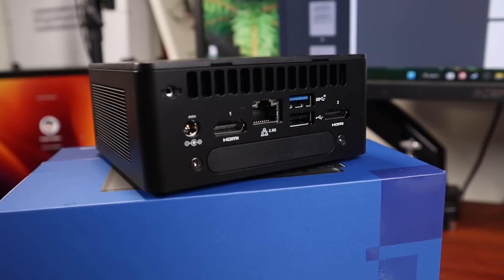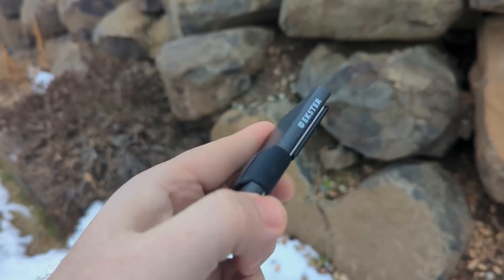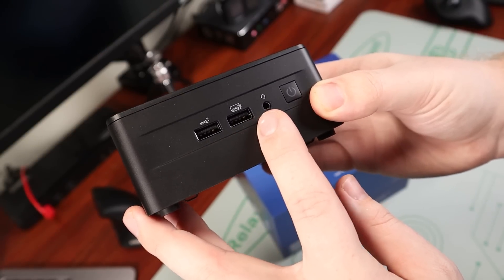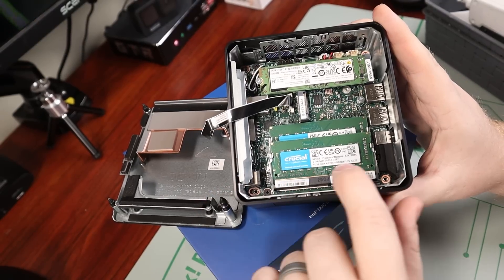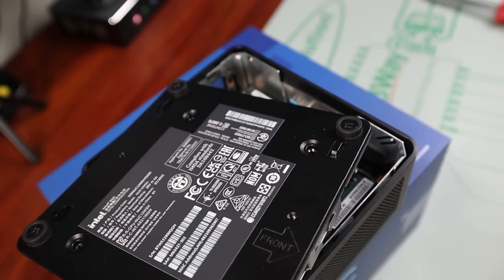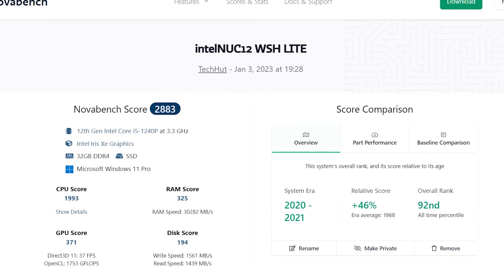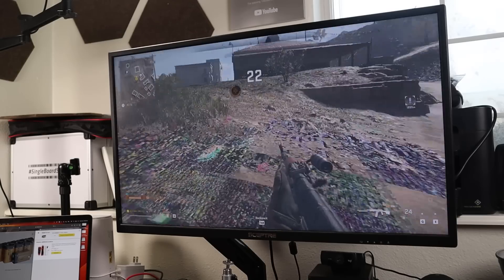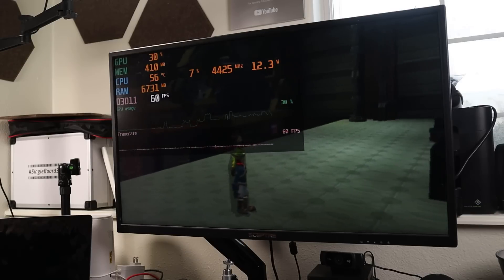POWERFUL 12 core CPU! is Intel NUC worth switching to?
$100 Off Code: GEEKNUC100D

Intel NUC, probably the most popular and well known Mini-PCs on the market today. We’ve had fun recently checking out AMD machines from the likes of Minisforum and Beelink. My question is the NUC worth the near $800 price tag or is getting something like the Beelink with the with a Ryzen 9 a better bet.

Intel NUC
Beelink GTR6

00:00 - Introduction
00:53 - Ekster (SPONSOR)
02:00 - Unboxing and Specs
06:25 - Benchmarks
08:25 - Gaming
10:54 - Final Thoughts